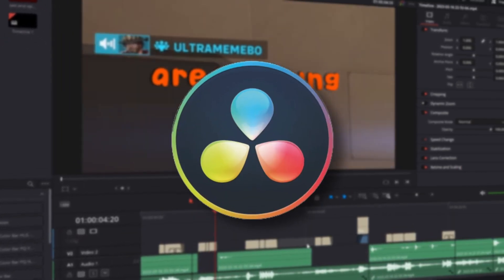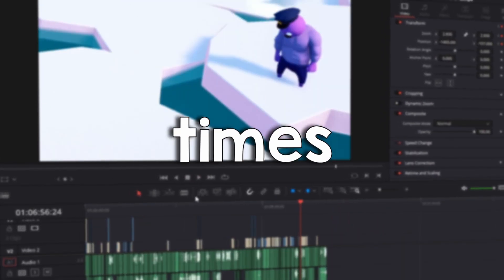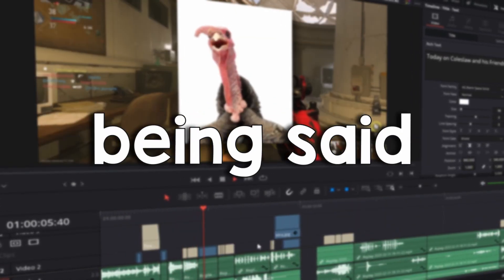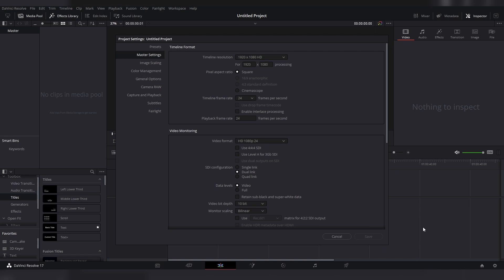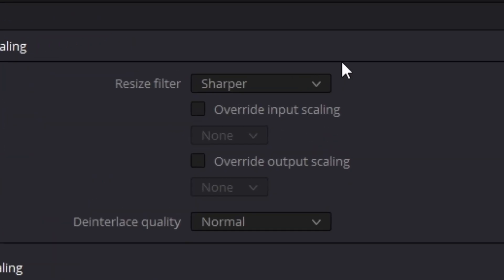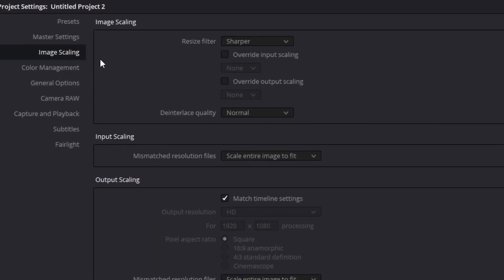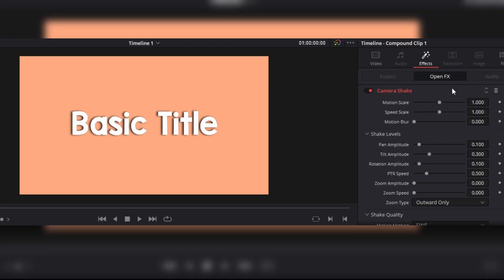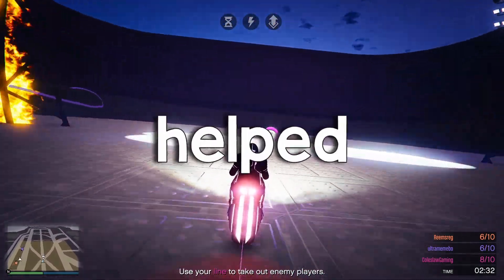How To Fix Black and White Dots on Text - DaVinci Resolve Tutorial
This tutorial will teach you how to fix black and white dots on your text and images after rendering a video on DaVinci Resolve.
0:00 Intro/Example
0:25 Tutorial
1:16 Outro